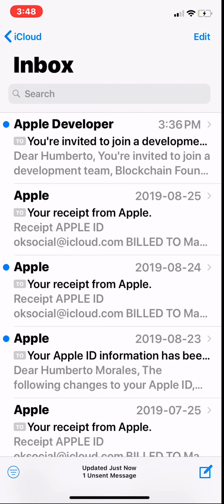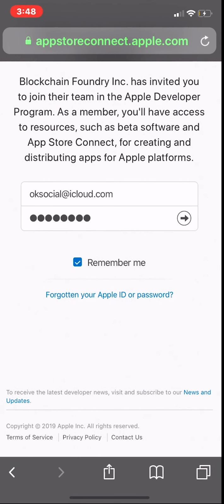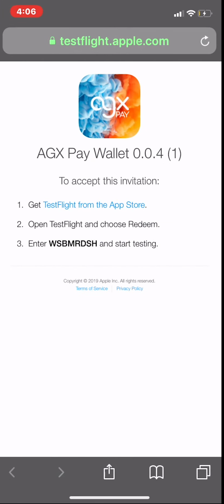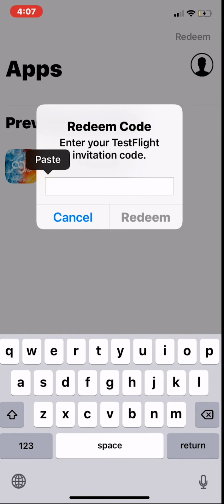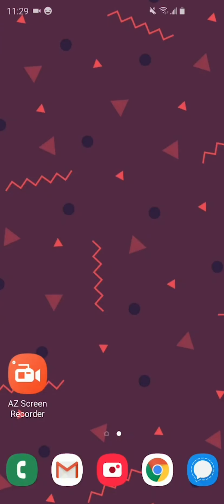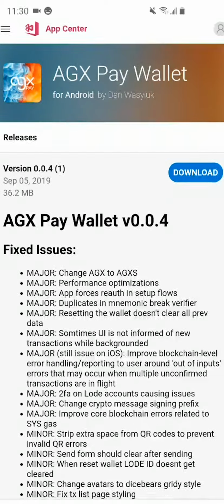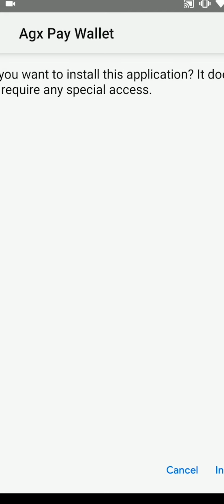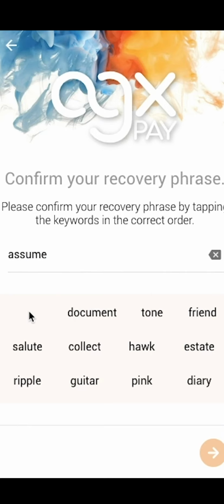AGXPay Wallet Tester Tutorial (for both iOS & Android users)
Join our official discussion groups!